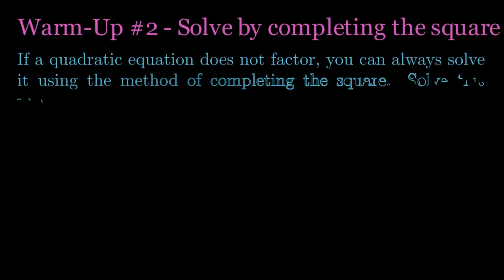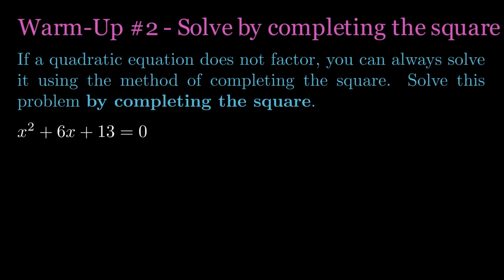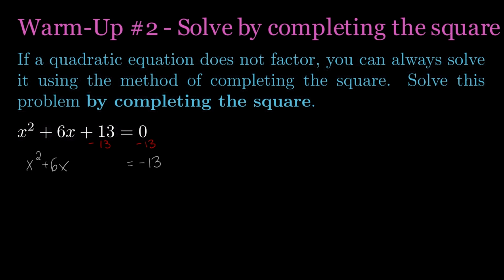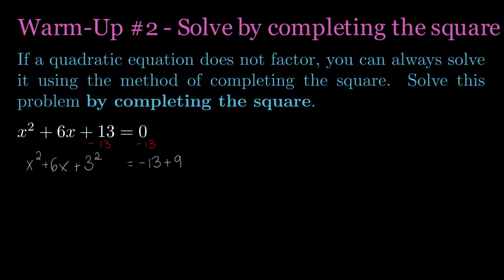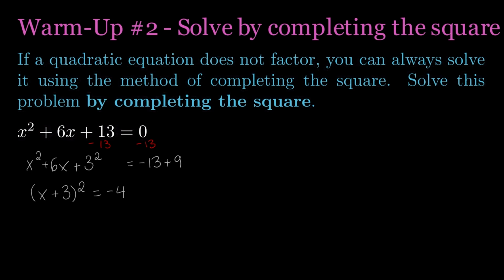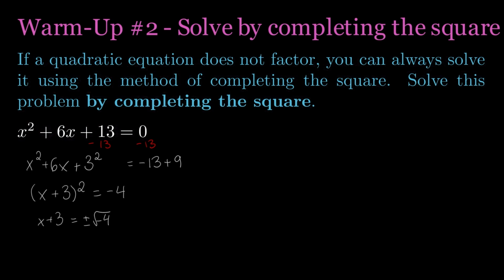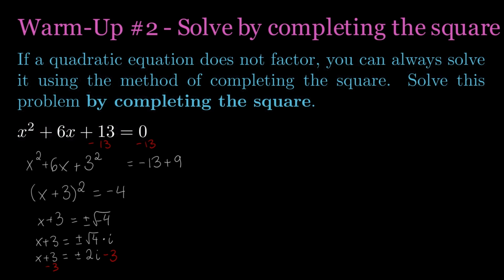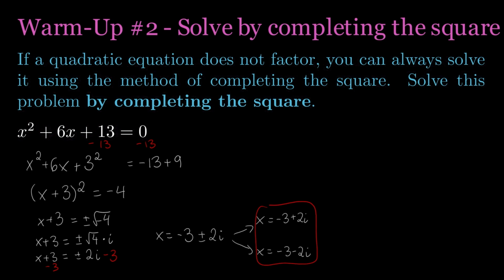Section 6.2 - The Quadratic Formula - Part 2/9